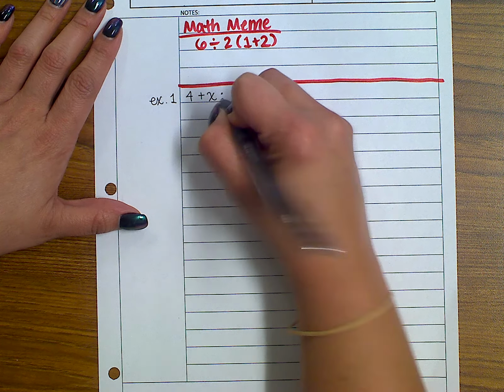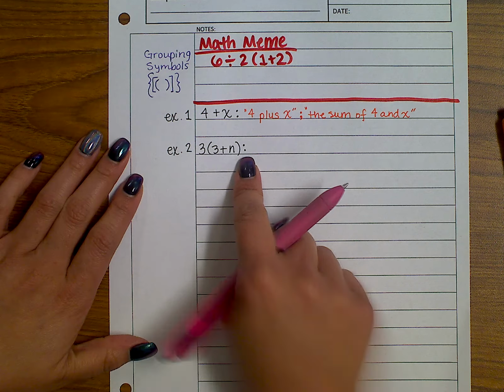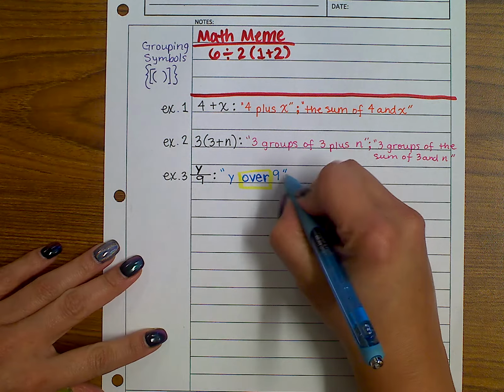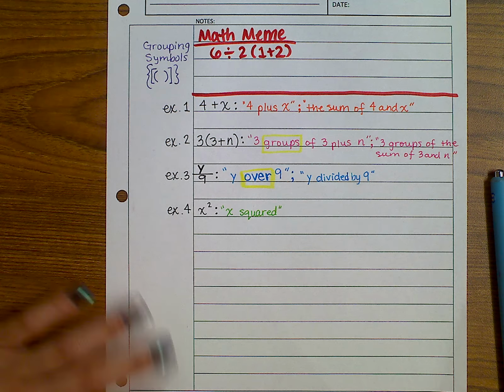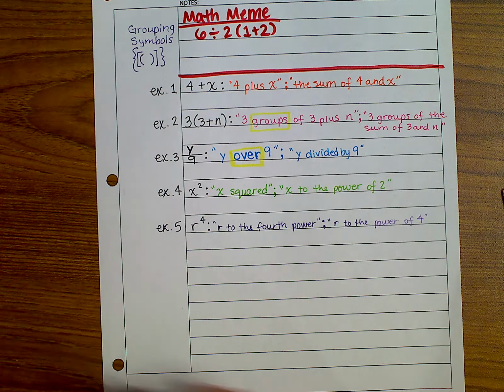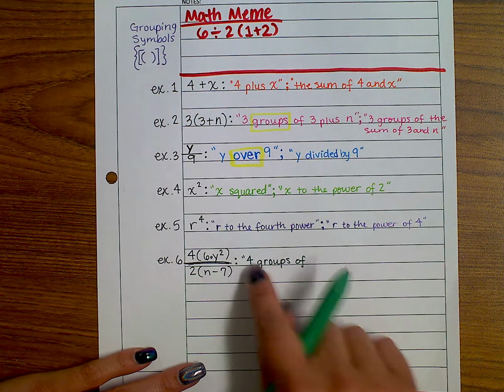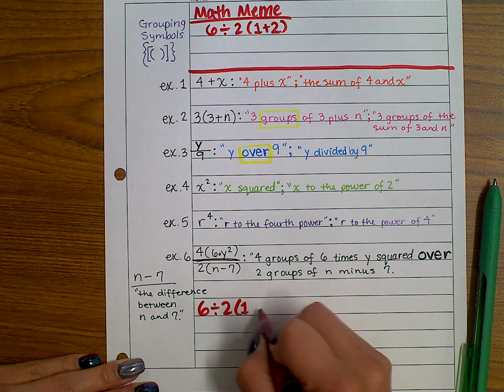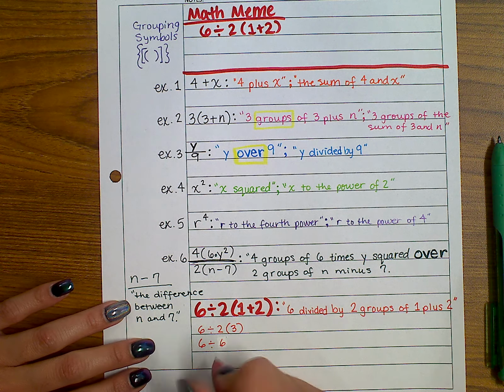CPM pg 3 - Expressions to Verbal Statements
This will help you complete "Operational Patterns"